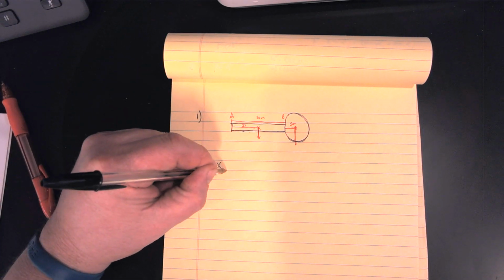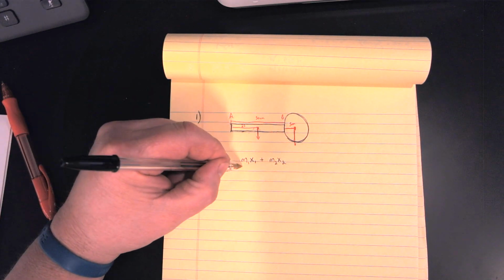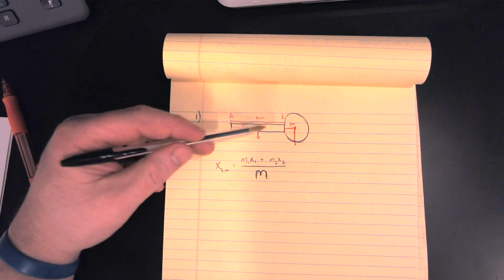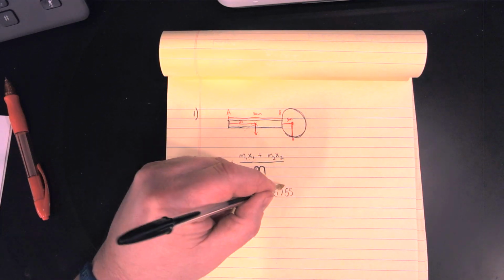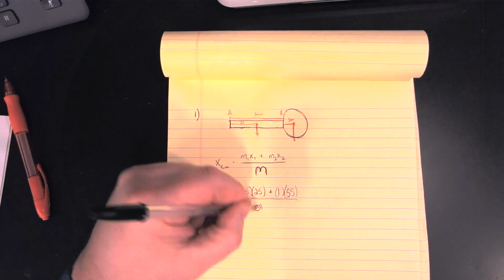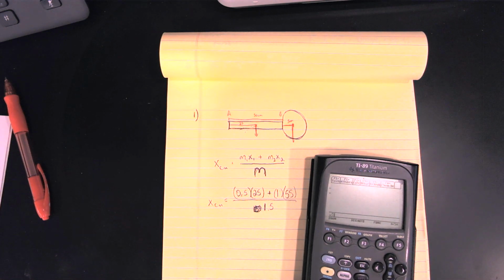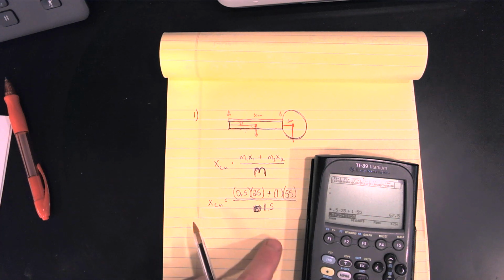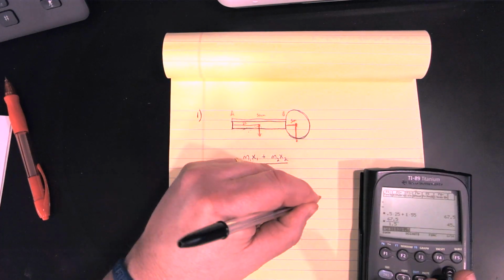AP CoM prob 1